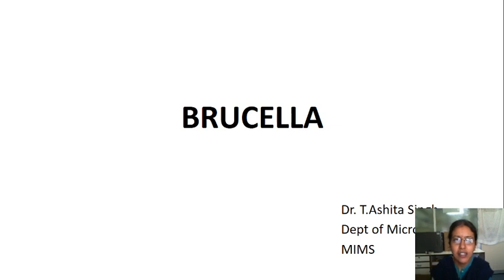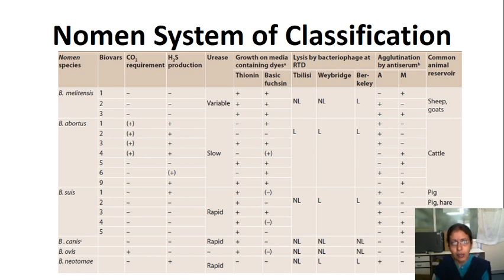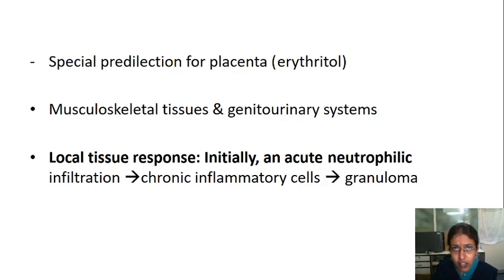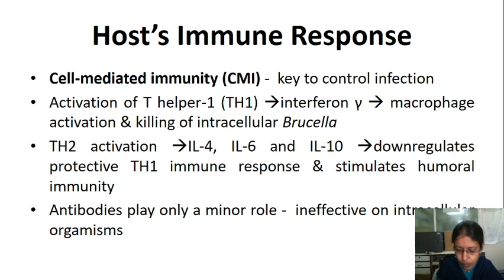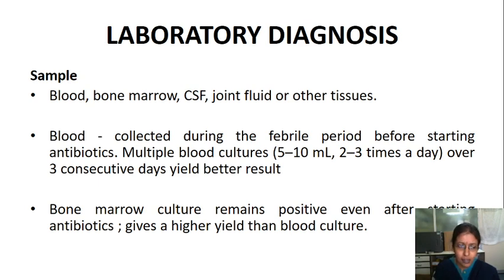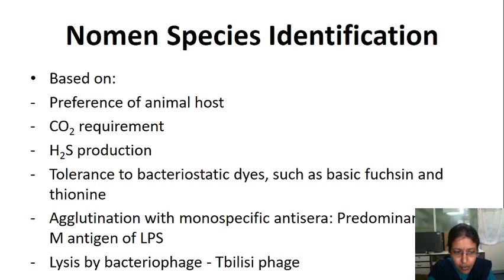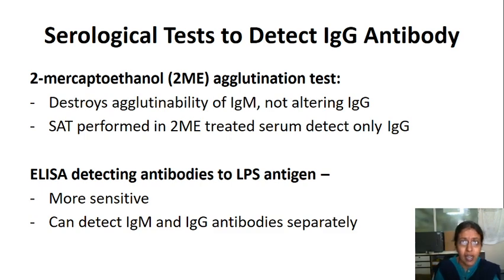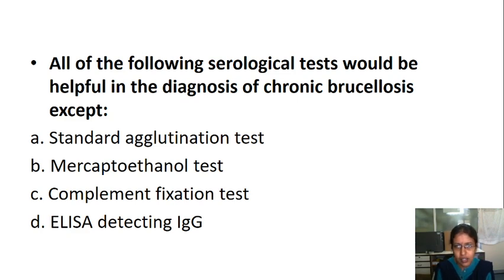MIMS 2nd M.B.B.S 4th & 5th Semester(2k18 Reg. + 2k18 Instant Batch) Live Stream